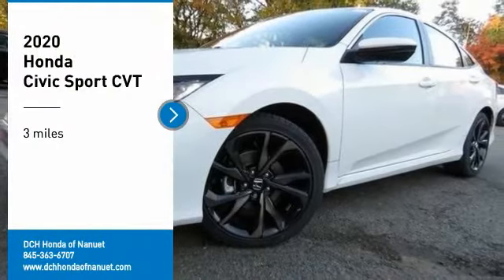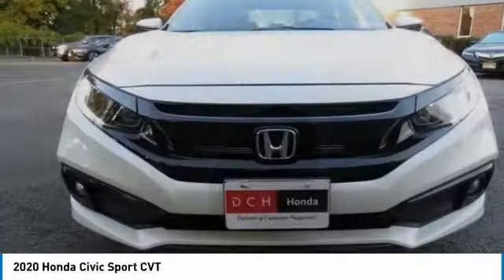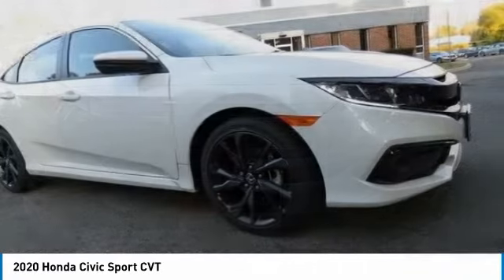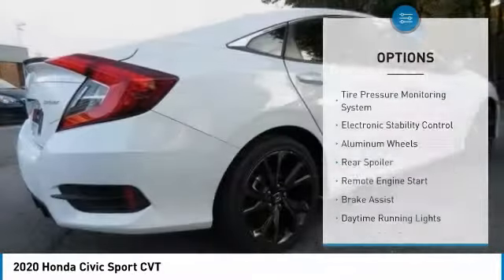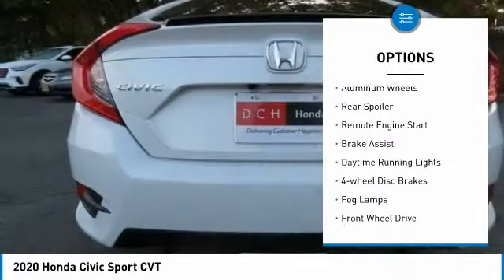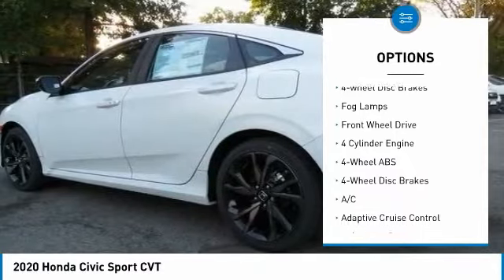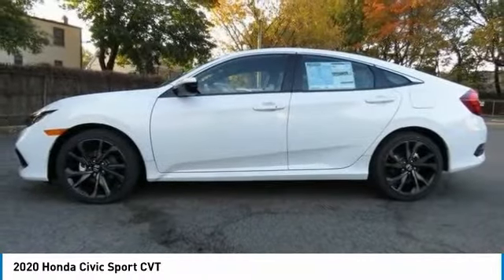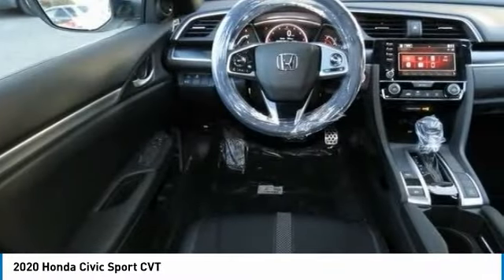2020 Honda Civic Nanuet NY HN201522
2020 Honda Civic Sport CVT

FUEL EFFICIENT 37 MPG Hwy/29 MPG City! iPod/MP3 Input, Aluminum Wheels, Onboard Communications System, Back-Up Camera. Sport trim, Platinum White Pearl exterior and Black interior. Warranty 5 yrs/60k Miles - Drivetrain Warranty; CLICK ME! KEY FEATURES INCLUDE: Back-Up Camera, iPod/MP3 Input, Onboard Communications System. Honda Sport with Platinum White Pearl exterior and Black interior features a 4 Cylinder Engine with 158 HP at 6500 RPM*. Rear Spoiler, MP3 Player, Keyless Entry, Steering Wheel Controls, Child Safety Locks, Electronic Stability Control, Bucket Seats. OUR OFFERINGS: At DCH Honda of Nanuet, you'll also find a number of used Hondas and Certified Pre-Owned Hondas, plus a variety of used cars from other manufacturers too. Though we primarily serve the residents of Rockland County, New York, we're just a short drive from neighboring Westchester and Orange County New York and Bergen County, New Jersey. Horsepower calculations based on trim engine configuration. Fuel economy calculations based on original manufacturer data for trim engine configuration. Please confirm the accuracy of the included equipment by calling us prior to purchase.